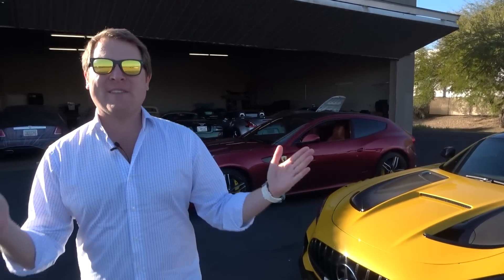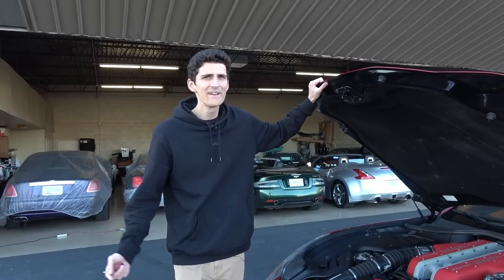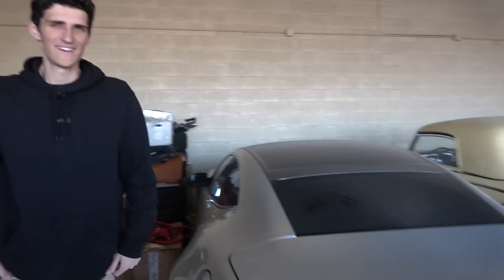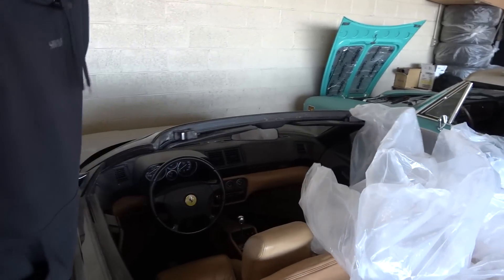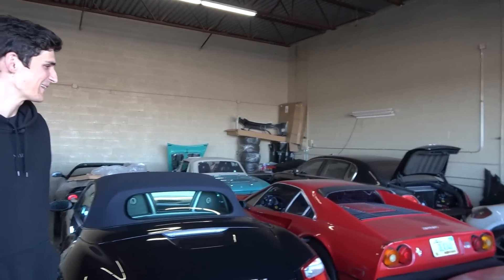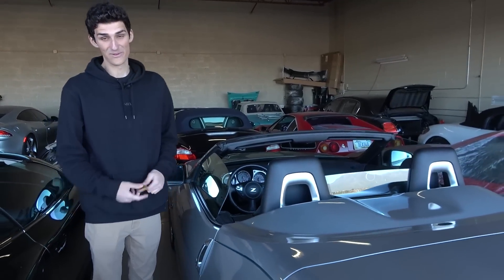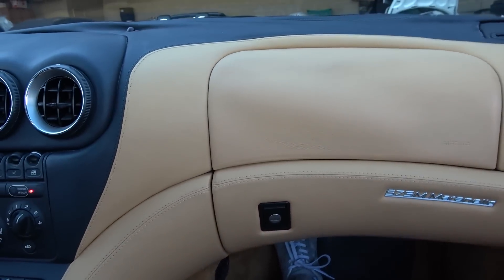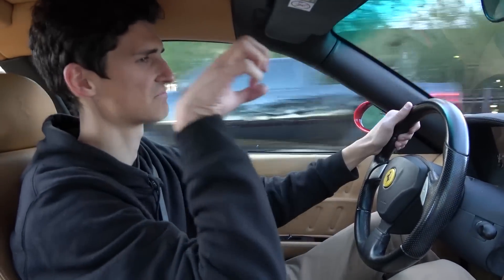Meet JR GARAGE, and His Unusual Collection of 60 Cars!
Not many have built up a collection as unusual and random as Jeff from @JRGarage! I'm in Arizona for a full tour of the hanger and garage, before a drive in the wonderful gated manual Ferrari 575M Maranello. There are lots of secrets to uncover, let's check all the cars out!

Jeff and I have met a number of times at different events, but finally it's time to get together on camera. The JR Garage channel rose to fame especially with a series of videos featuring different Lamborghinis picking friends up from high school, but the collection of cars features a huge variety, from an $850 V12 Mercedes, through plenty of Boxsters, Bentleys and more that are rebuild projects, to the likes of the Rolls-Royce Ghost, Aston Martin Virage and Ferrari 575M Maranello.

We're in store for some exclusives with a tour of the collection, kicking off with the hangar that features some of the bigger cars, and an opportunity to squeeze through to check them out. Then it's over to the other garages and lines of cars to really see what's around, with such a random mix of cars that the brothers have bought over the years.

It's always amazing to see a self-made story like these guys, and what they've done to get so far, owning multiple planes in addition to the car collection here. Thanks to Jeff for his time to show us around and let me get behind the wheel of the Ferrari!

Chapters:
00:00 Intro
00:58 Hangar Walkaround
16:04 Cars Sleeping Outside
17:24 The OG JR Garage
21:47 Even More Cars
24:12 Prepping the Ferrari 575M
26:31 575 Ride
29:21 My First Ferrari 575 Drive
31:43 Returned to the Hangar
33:50 Final Thoughts
34:10 Wrap Up